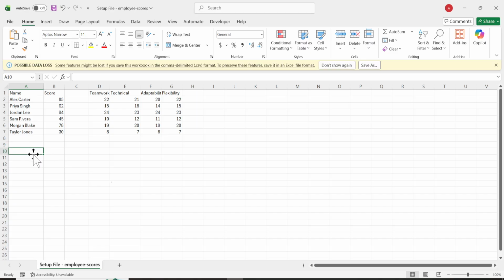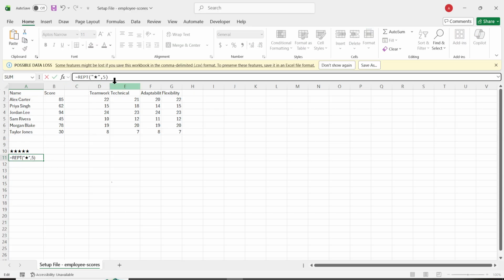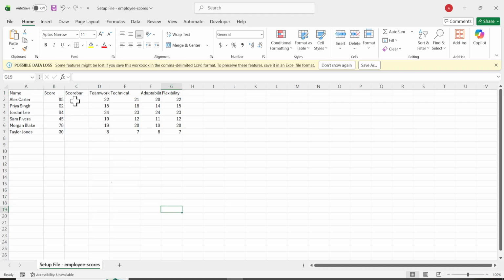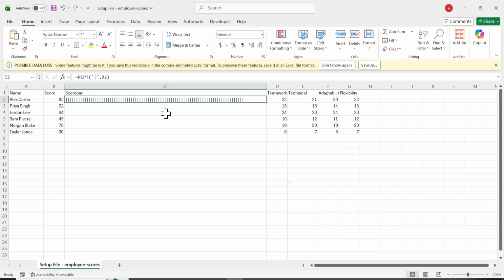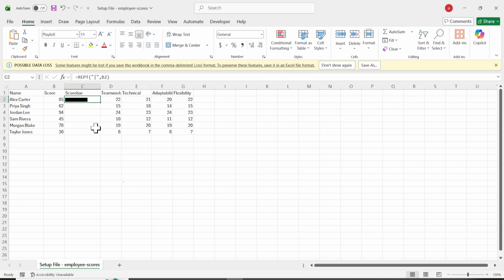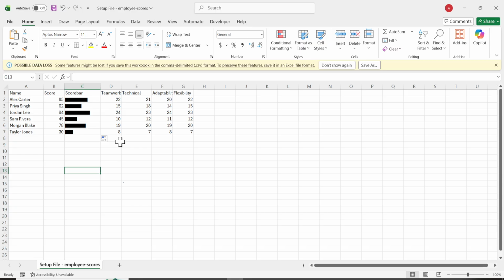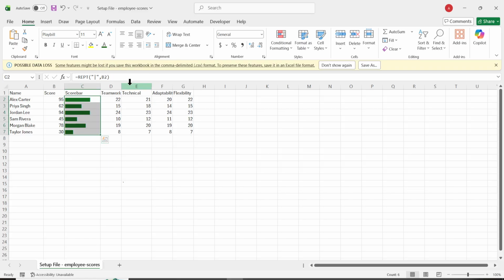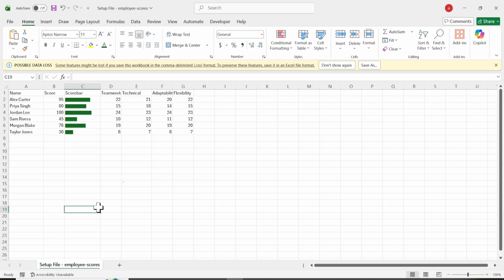How to Use the REPT Function in Excel (2026 Working Method)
Need a quick way to turn plain Excel scores into simple visual bars without inserting a chart? This tutorial shows how the REPT function can repeat text based on a number in your sheet. You’ll walk away able to create a dynamic in-cell score bar that updates when the score changes.

Covered inside

→ Testing the basic REPT syntax by repeating a star character five times

→ Clearing the test cell and setting up a new Score Bar column

→ Using REPT with the pipe character to connect each bar length to a score

→ Changing the font to Playbill so repeated characters look like a solid bar

→ Filling the formula down the table with the fill handle

→ Formatting the bar range with font color and left alignment

Try changing one of your score values after building the bar column. Would you use the same blue color shown here, or choose a different color for your own worksheet?